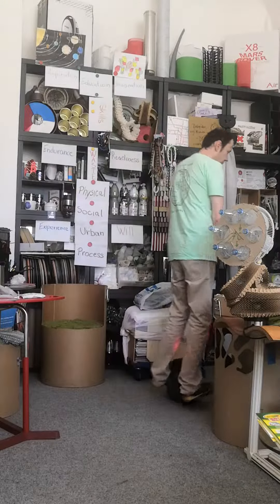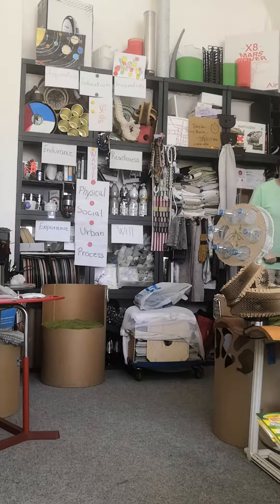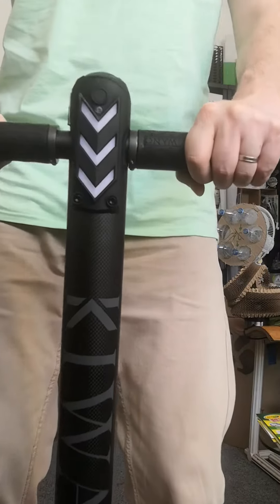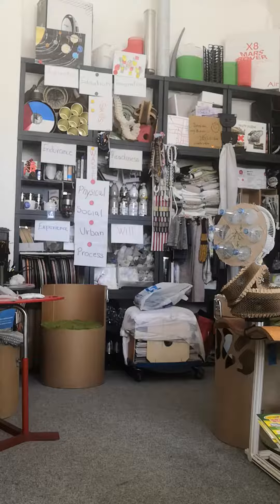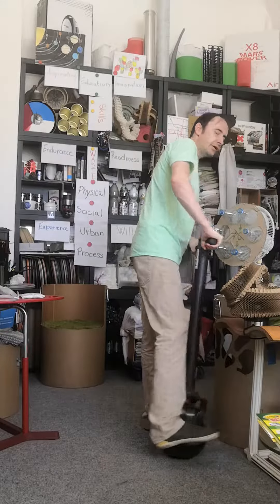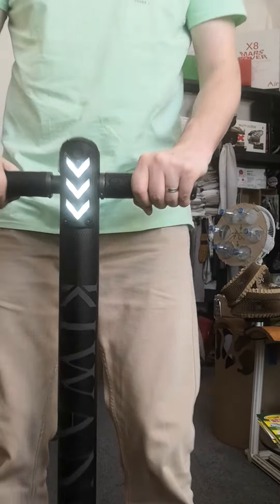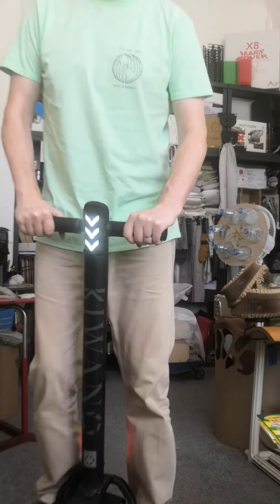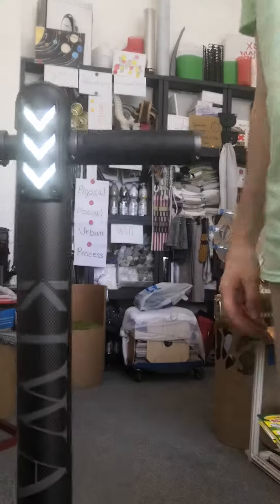KIWANO K01 - next practicing